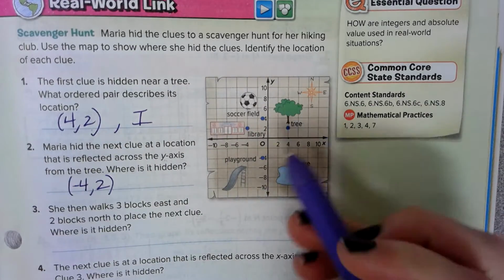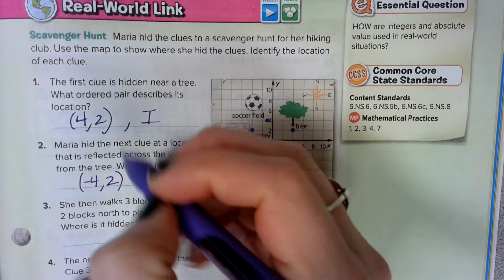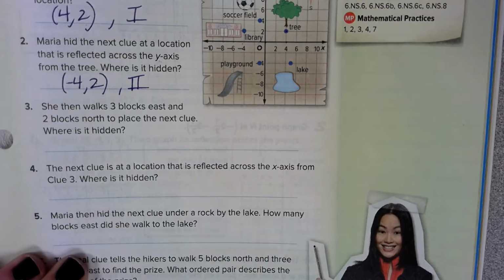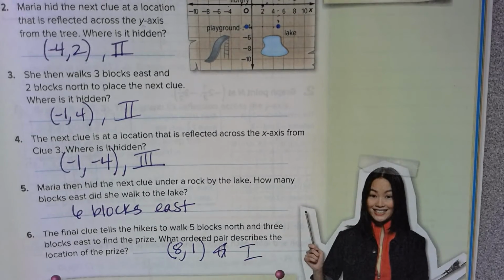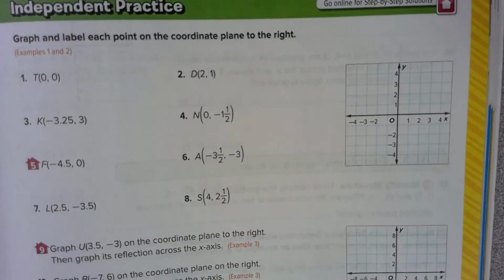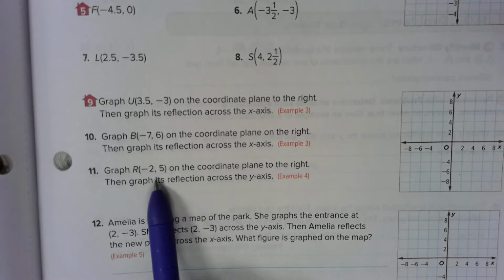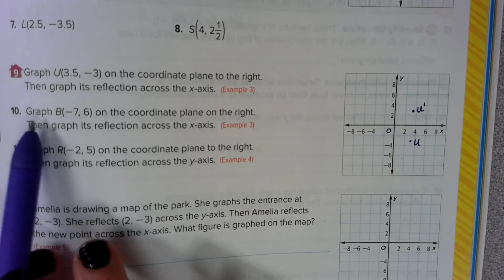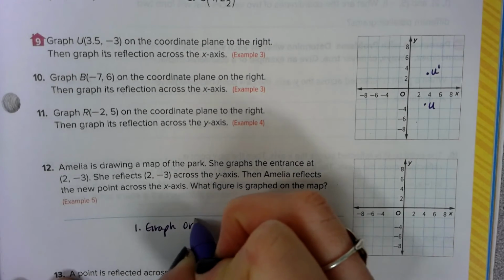Graphing on the Coordinate Plane